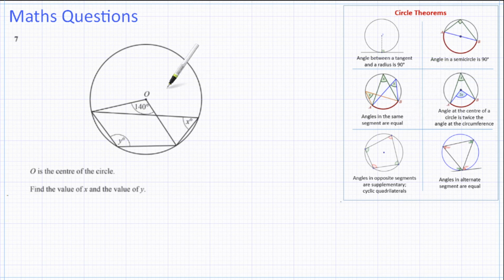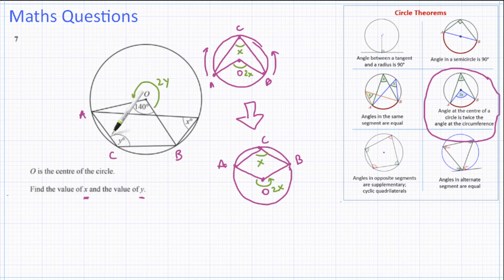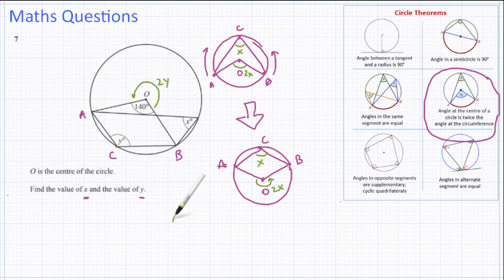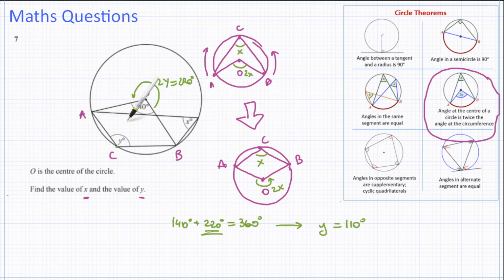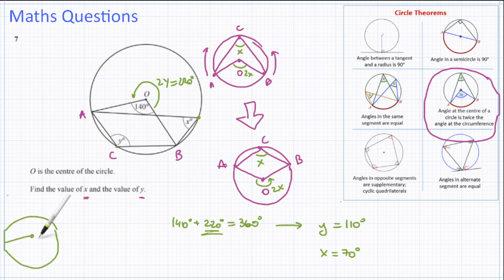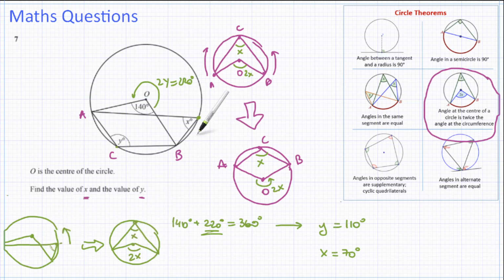Circle Theorems (doubts)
IGCSE Maths
Circle Theorems